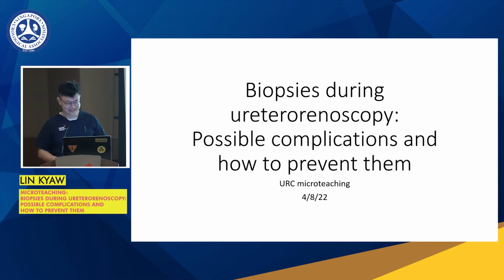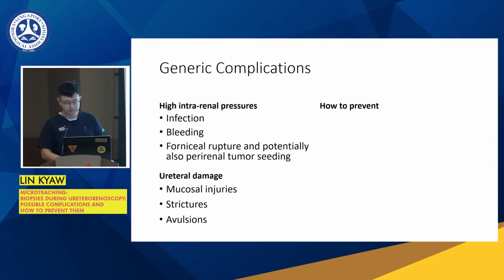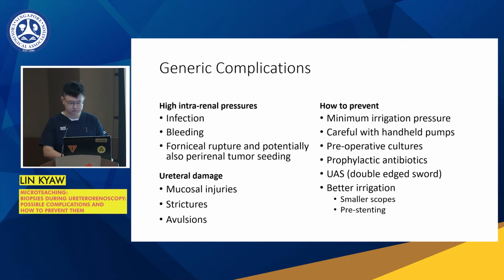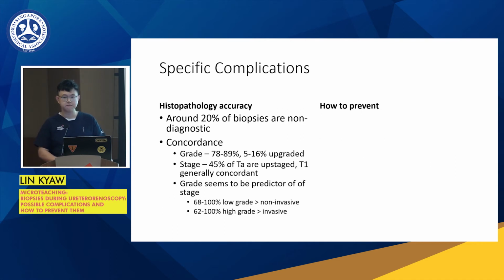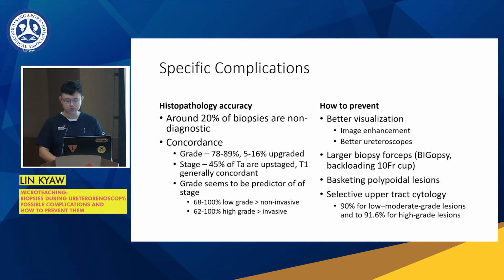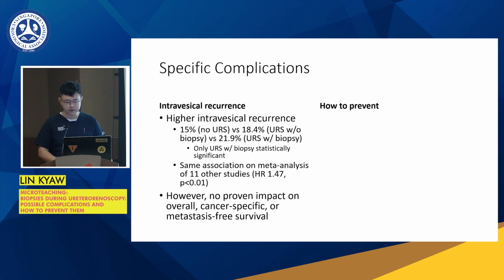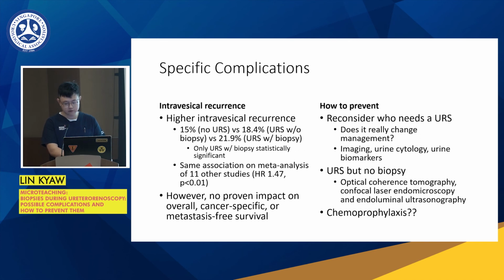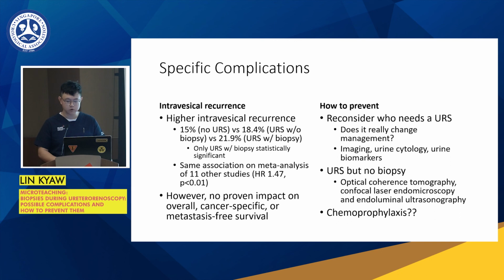LIN KYAW : BIOPSIES DURING URETERORENOSCOPY POSSIBLE COMPLICATIONS AND HOW TO PREVENT THEM